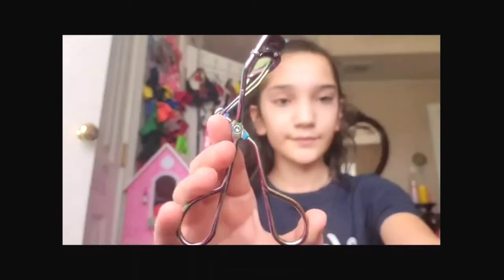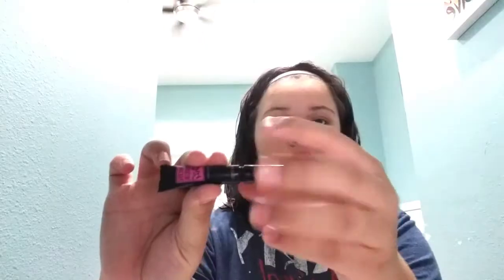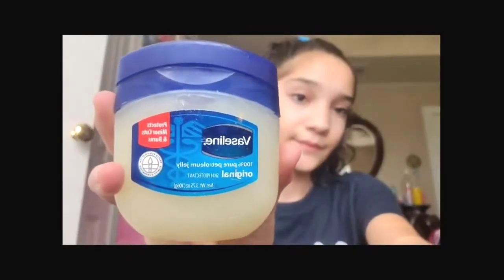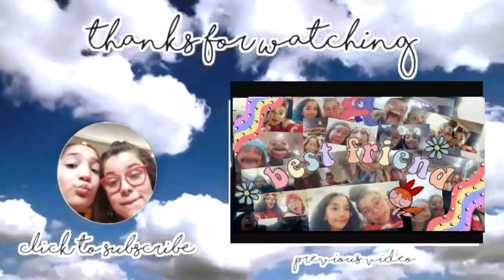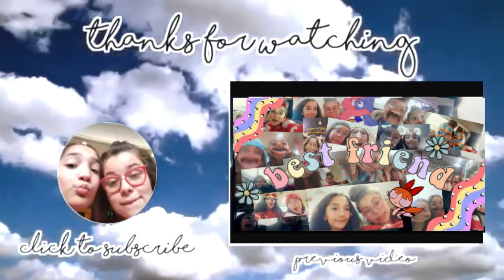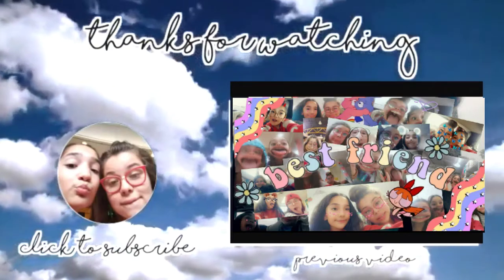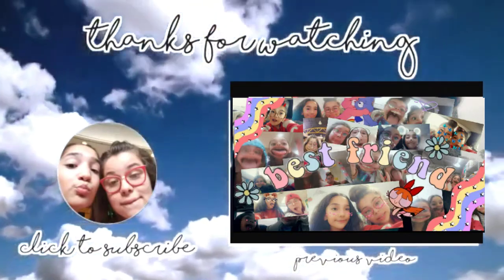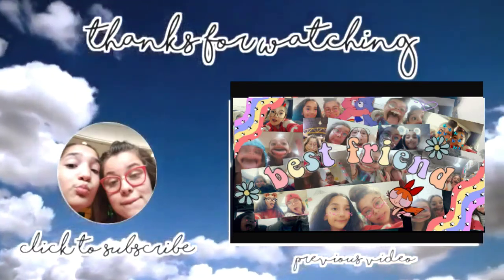simple everyday makeup 🐤⭐